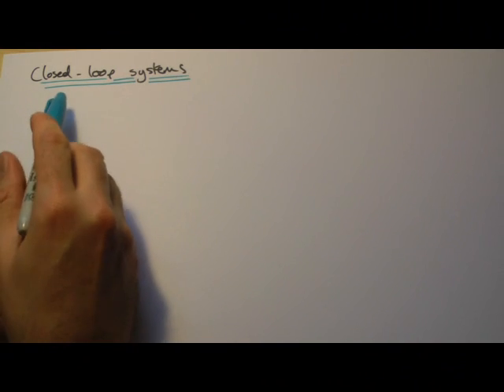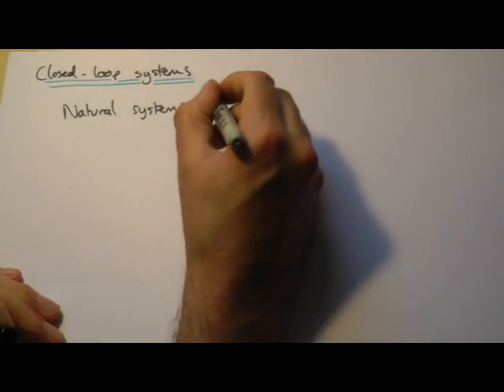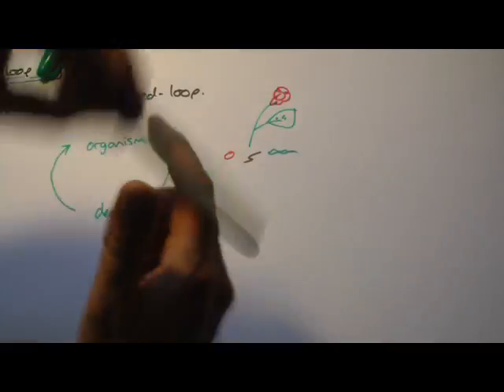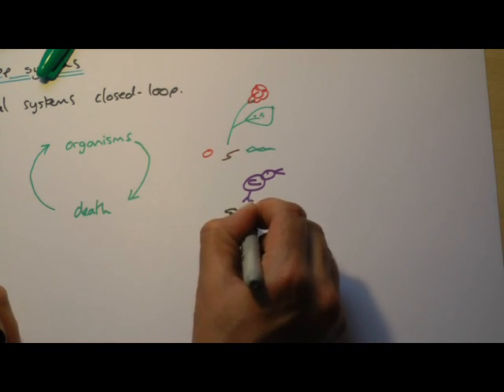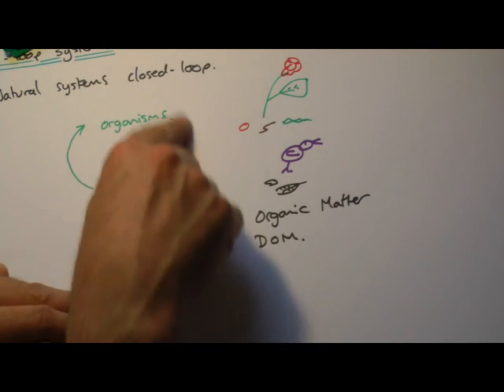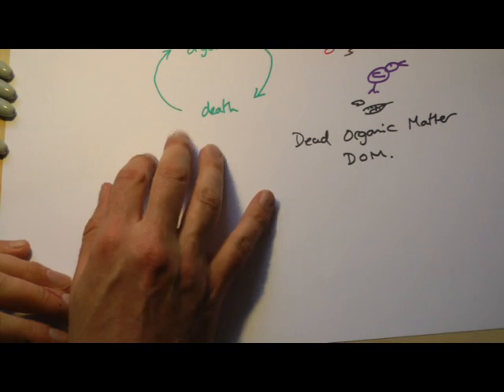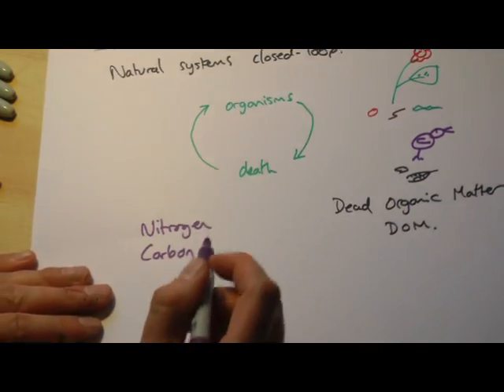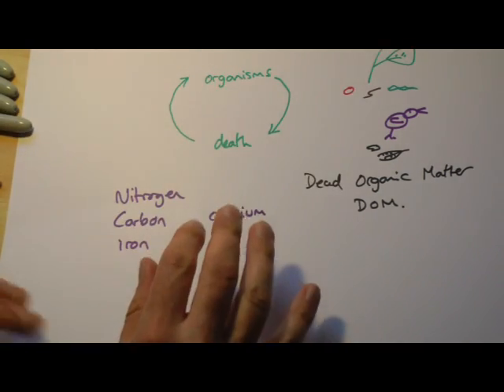B7 Closed-loop systems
GCSE OCR Biology B7 Closed-loop ecosystems